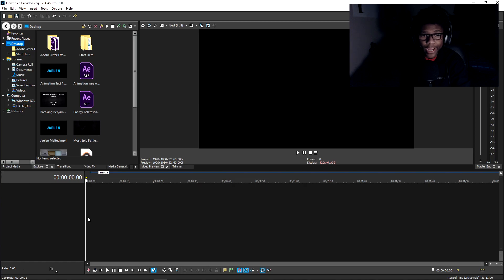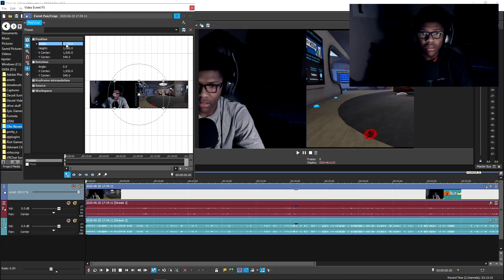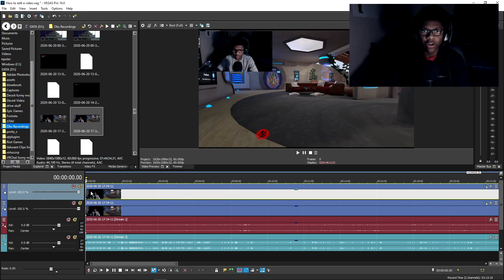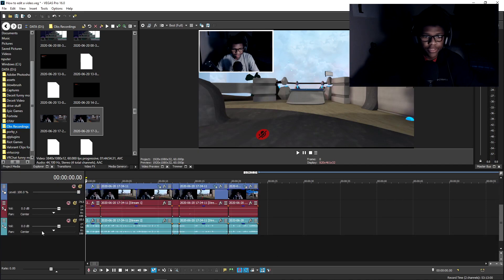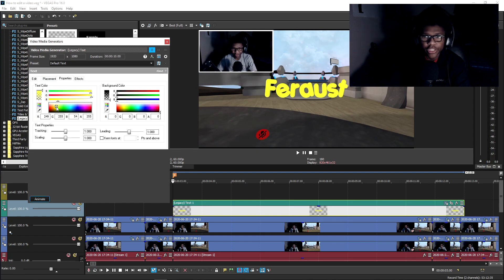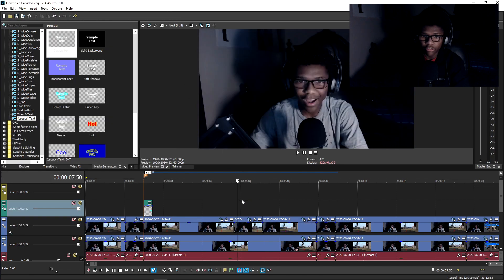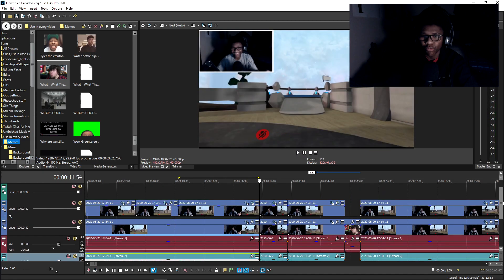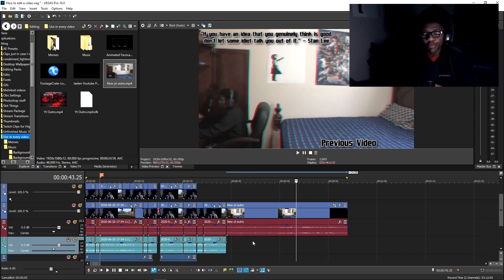How I Edit My Videos! | [Detailed] Sony Vegas 16 Tutorial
I hope you all enjoyed my first editing tutorial!

Timestamps:
Importing clips + setting up video 1:35
Cutting your video 7:21
Effects/music/text 8:50
Finishing touches + rendering 17:45

Don't forget to have a great day :)